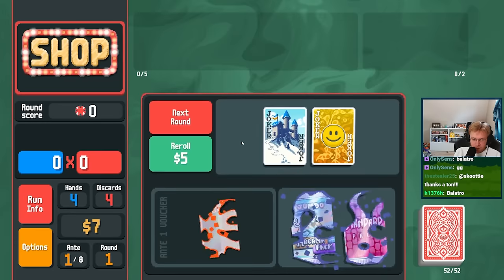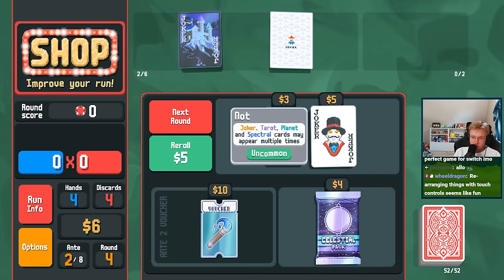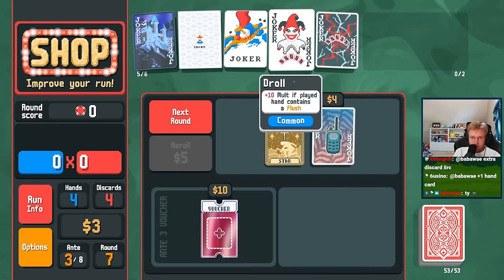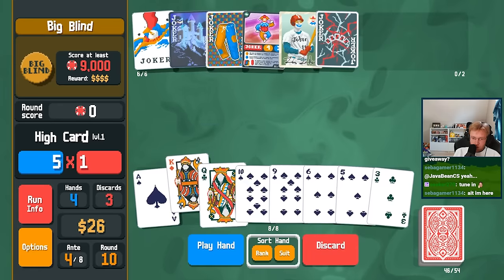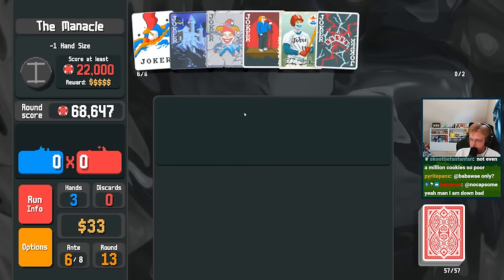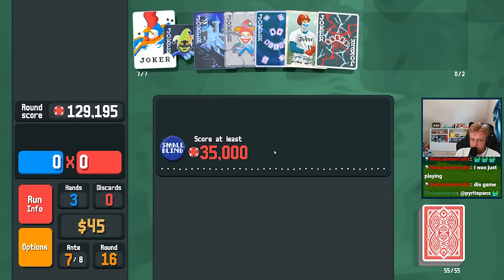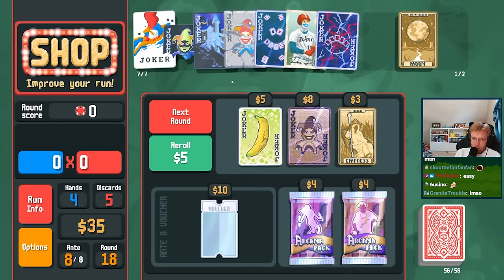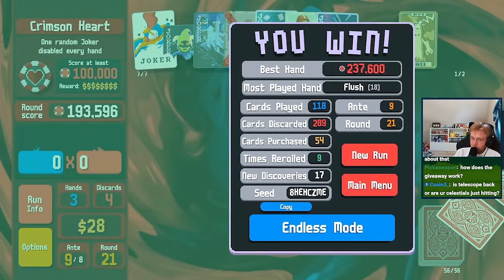The Ultimate Chip Stacking Joker